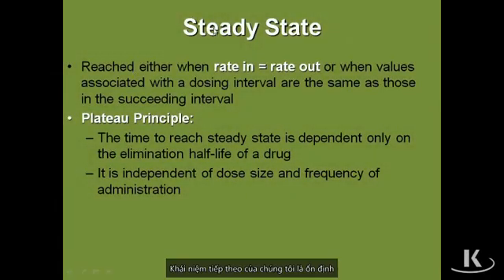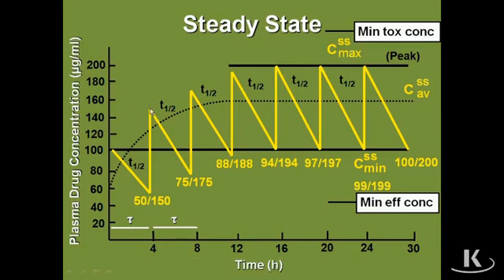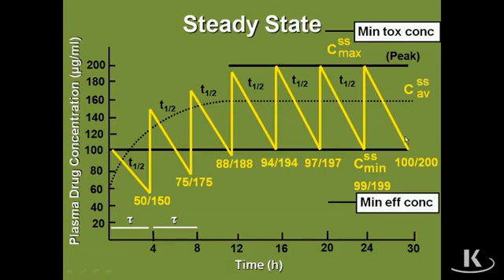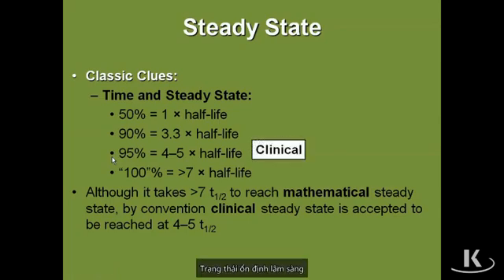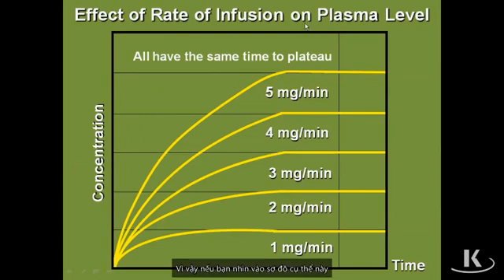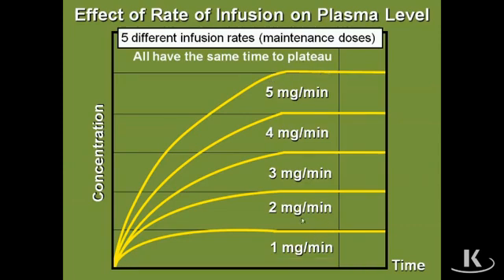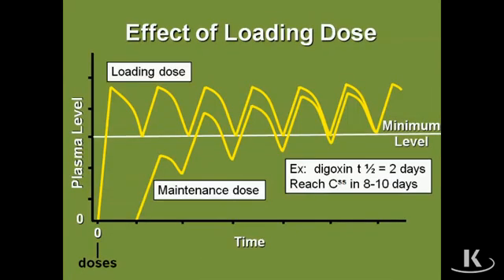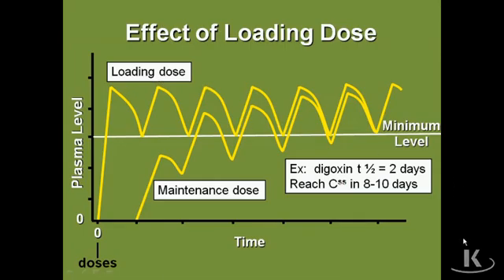Pharm1 Sec01 Ch01g SteadyState burn in 768x432 x264